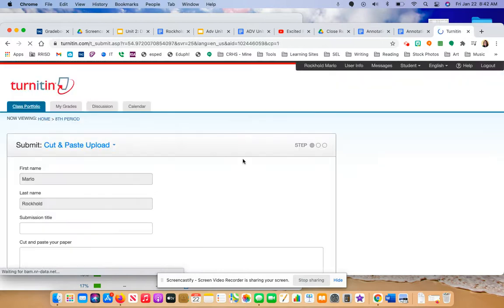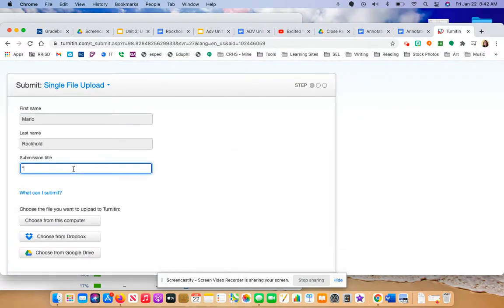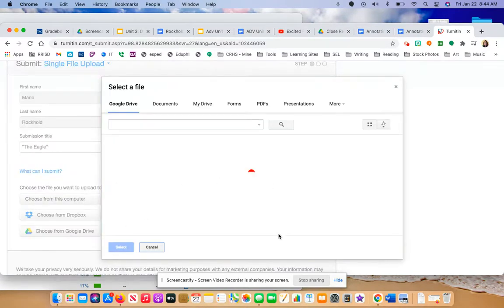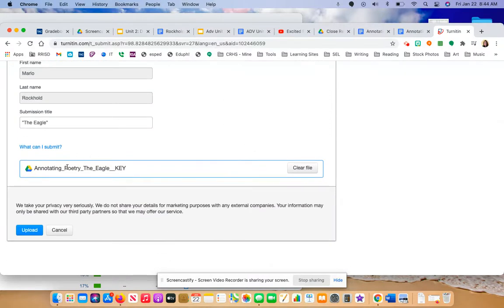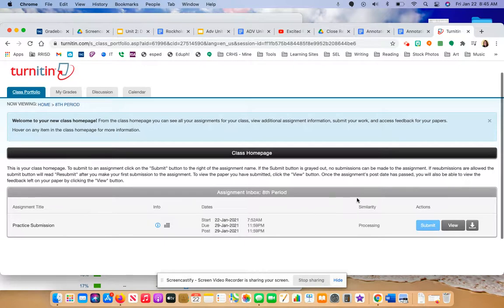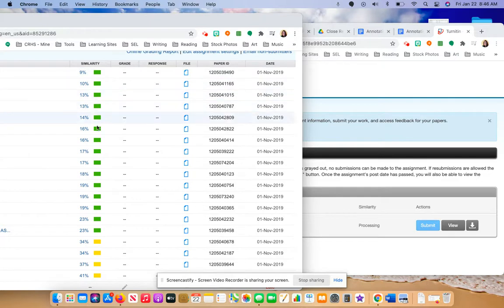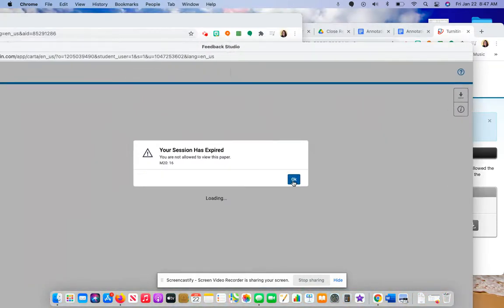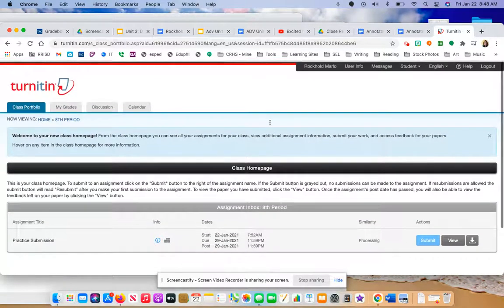Submitting a File to Turnitin.com